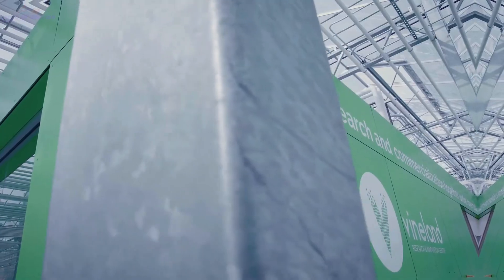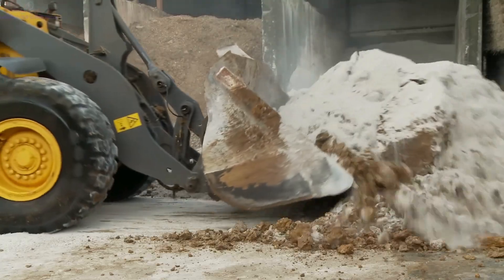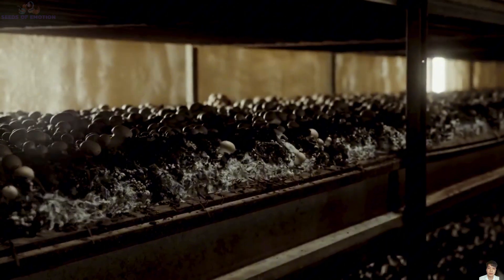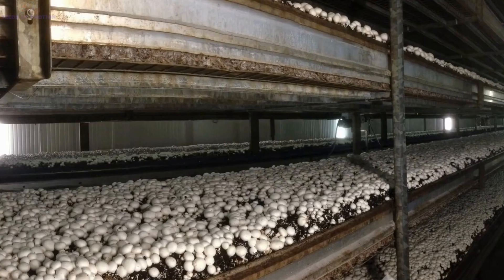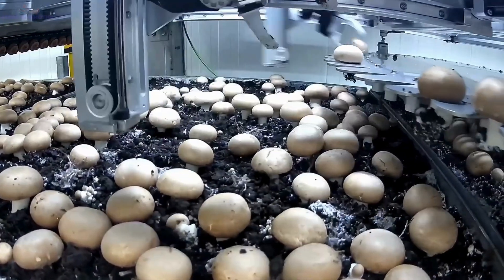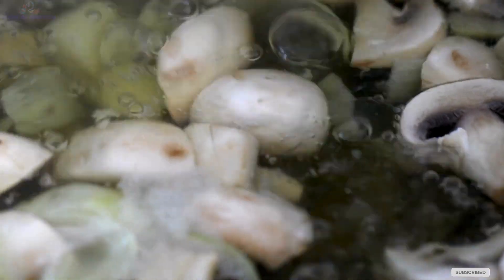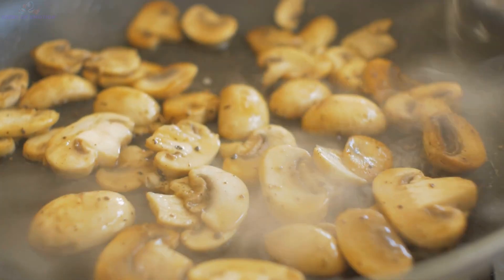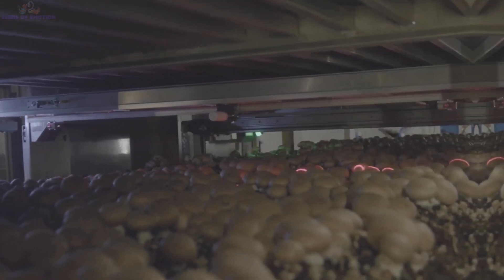881 Million Pounds of Mushrooms: From Farm to Fork | Modern Agriculture Technology Explained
881 Million Pounds of Mushrooms: From Farm to Fork | Modern Agriculture Technology Explained
The Amazing Journey of Mushrooms" explores the fascinating world of mushroom farming, highlighting the dedication, technology, and sustainability involved in their cultivation. The journey begins with preparing a nutrient-rich growing medium using straw, hay, chicken manure, and lime, followed by composting in climate-controlled chambers. Mushrooms grow in precisely regulated environments mimicking their natural habitat, with conditions like temperature and humidity carefully monitored. Harvesting combines manual and automated methods, with robots and advanced machinery ensuring efficiency, while delicate varieties are handpicked. Post-harvest processes include cooling, washing, and packaging to preserve freshness, while canned mushrooms undergo sterilization. The video emphasizes mushrooms’ economic, culinary, and cultural significance, as they contribute billions to the U.S. economy and have applications in medicine and sustainability. This captivating journey showcases the intricate blend of nature and modern agriculture behind every mushroom.
From Farm to Fork: How 60.6 Million Pounds of Asparagus Are Grown and Processed in the USA
Timeline video 881 Million Pounds of Mushrooms: From Farm to Fork | Modern Agriculture Technology Explained
00:00 Intro!
00:47 Mushroom Farming
02:29 Mushroom Cultivation
03:42 Harvesting
05:32 Processing and Packaging
06:40 Economic and Cultural Impact
07:42 Outro!